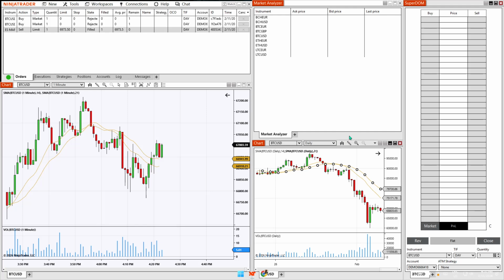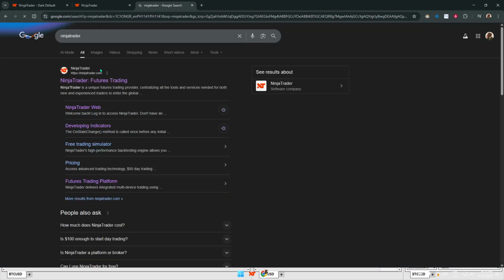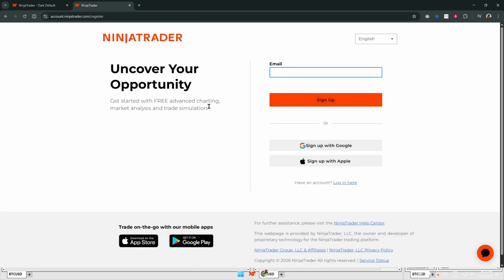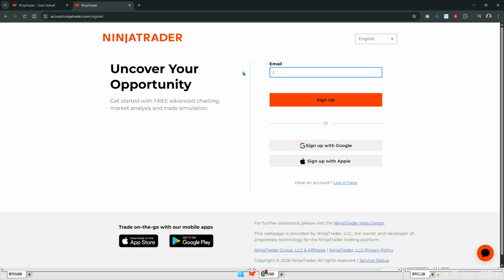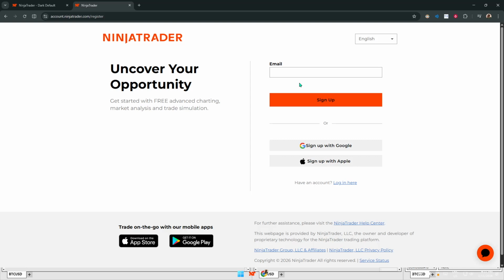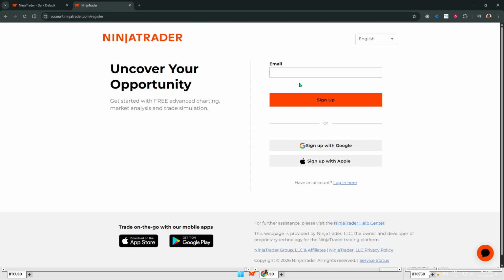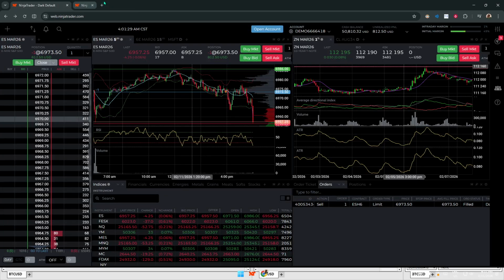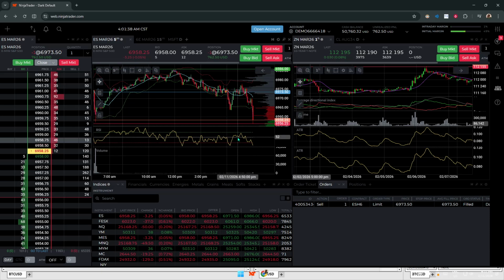How to Open a NinjaTrader Account (2025 Step-by-Step Beginner Tutorial)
Learn how to open a NinjaTrader account the right way! In this 2025 step-by-step beginner tutorial, I’ll show you how to sign up, verify your account, choose account type, and get started with NinjaTrader for futures or trading. Perfect for beginners creating their first NinjaTrader account.

how to open ninjatrader account, ninjatrader sign up tutorial 2025, create ninjatrader account step by step, ninjatrader registration guide, ninjatrader account setup for beginners, futures trading ninjatrader account, ninjatrader demo account tutorial, ninjatrader for beginners, trading platform account setup, ninjatrader verification process, ninjatrader account requirements, ninjatrader download and login, start trading ninjatrader